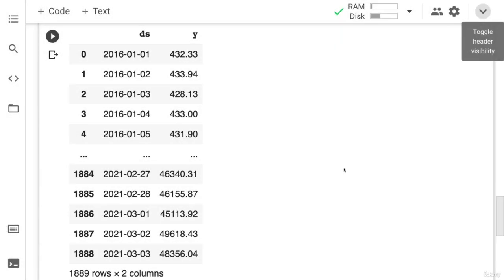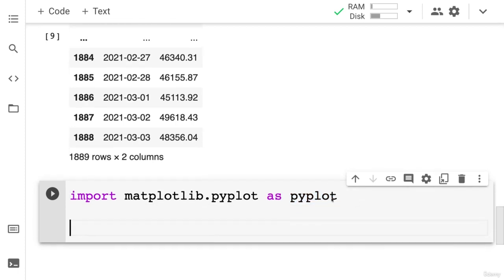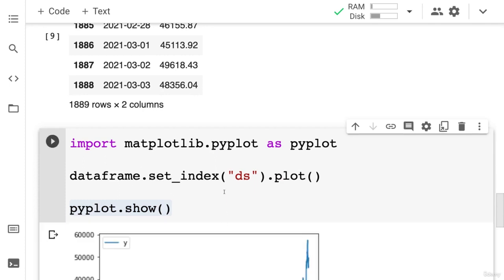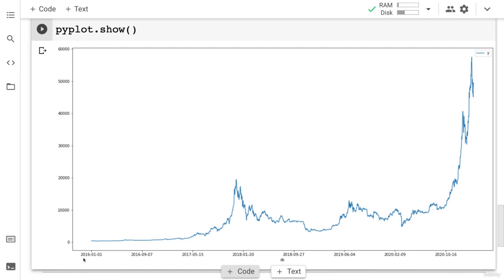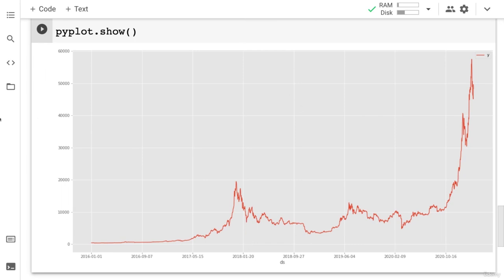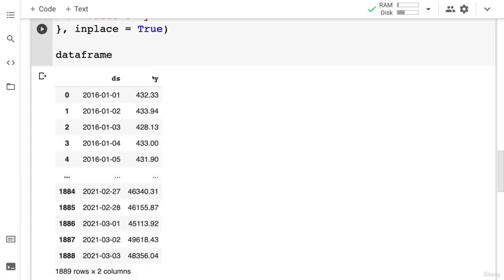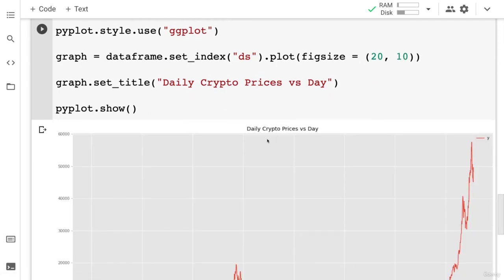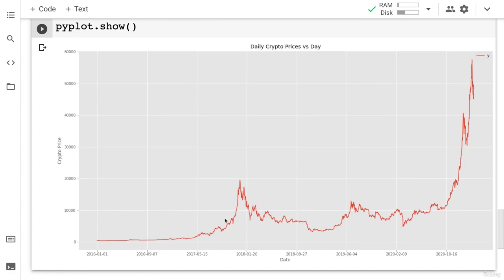DATA SCIENCE Complete Beginner COURSE: Visualize Bitcoin Price Trend